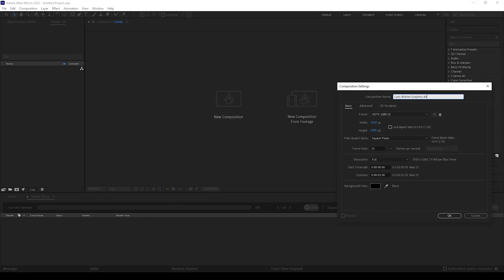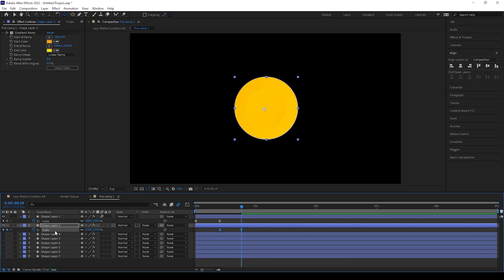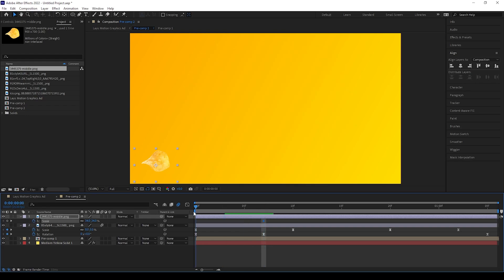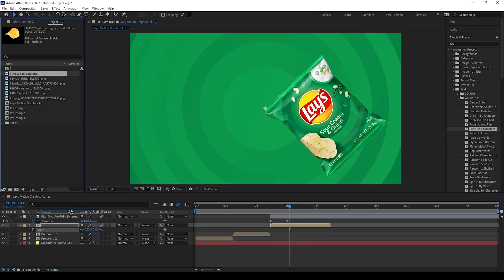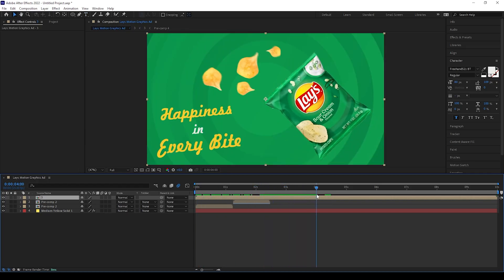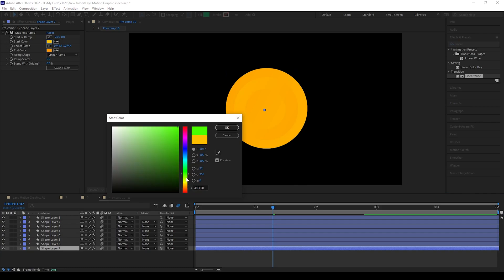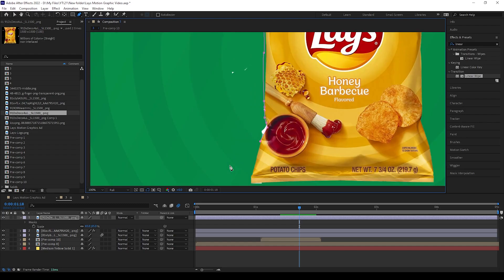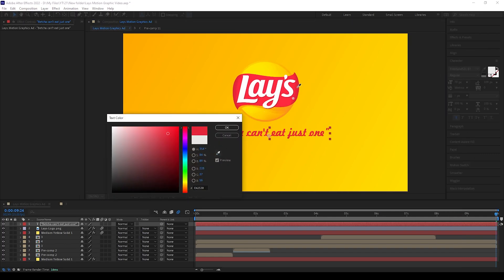Motion Graphics Ad for Social Media | Easy Product Motion Graphic Ad | Lays Motion Graphics Ad Video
Hai everyone,
Welcome back to Our Channel, In this video, Today I will show you how to Create Motion Graphics Ad for Social Media | Easy Product Motion Graphic Ad | Lays Motion Graphics Ad Video using Photoshop & after effects in very easy steps. You can also Create Product Motion Graphics Ad for Social Media.
Hope you enjoy the video and you'll learn something new.

Check below link for project files which we used in this video, You can download and use it how i say in this video.